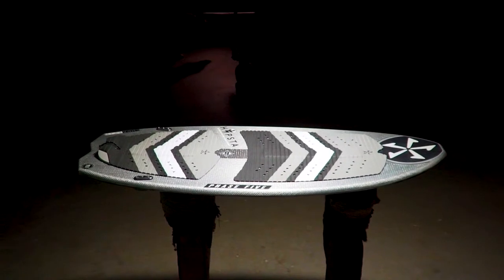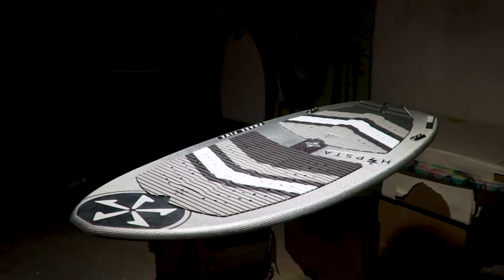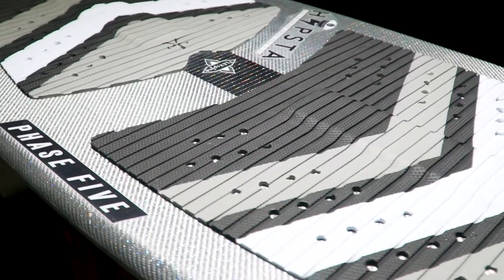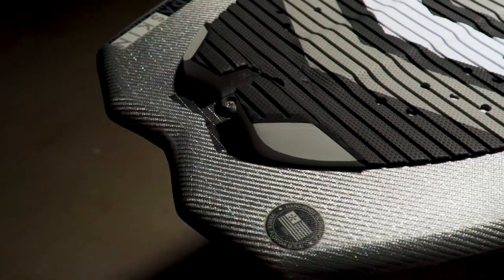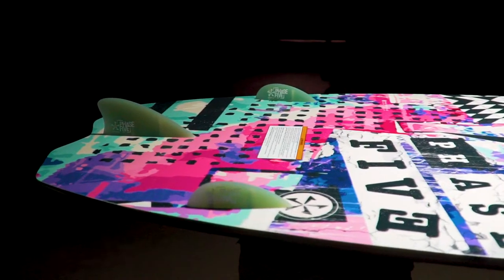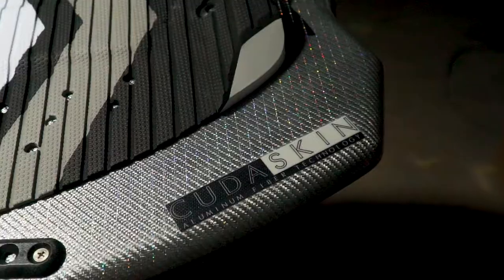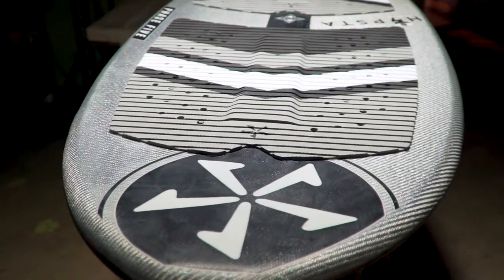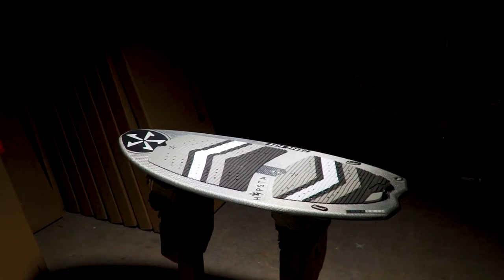P5 Hypsta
Phase 5 Hypsta overview